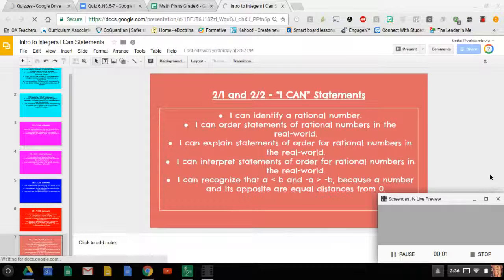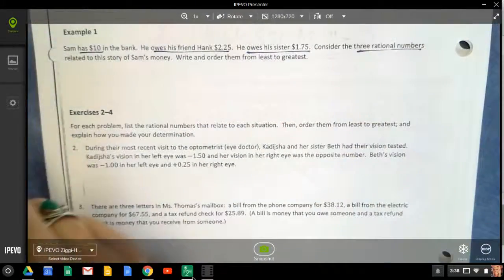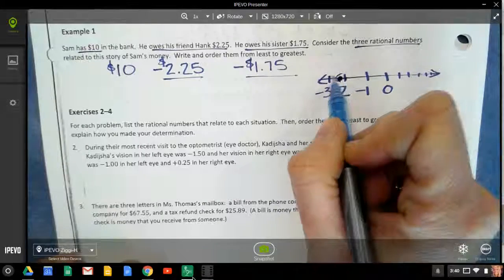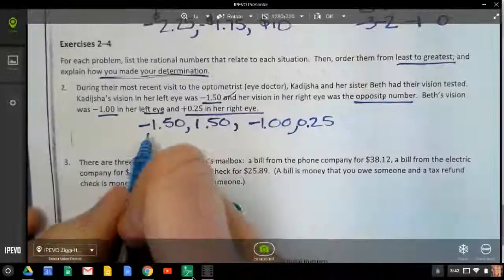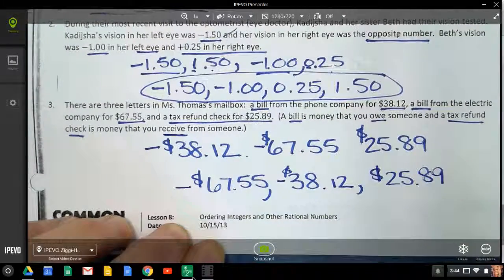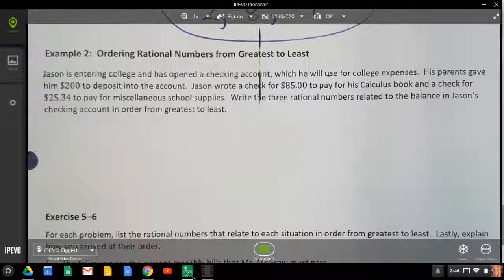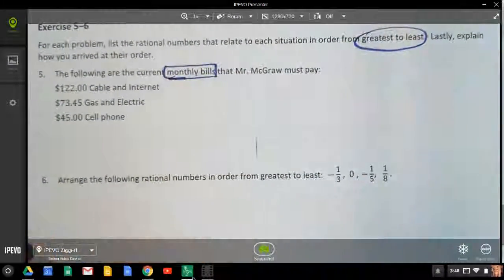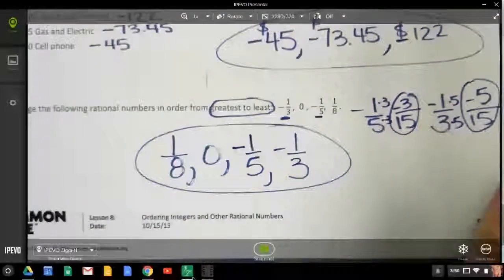Comparing and Ordering Rational Numbers - Video 2